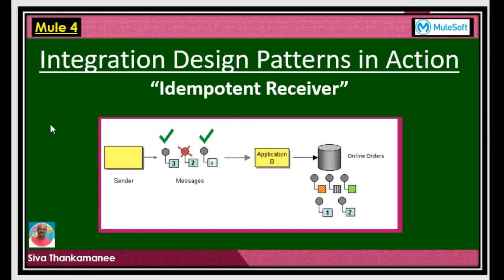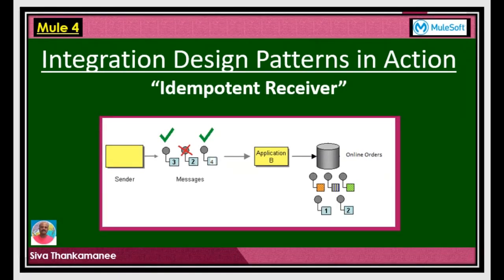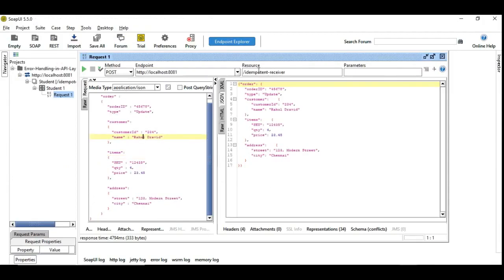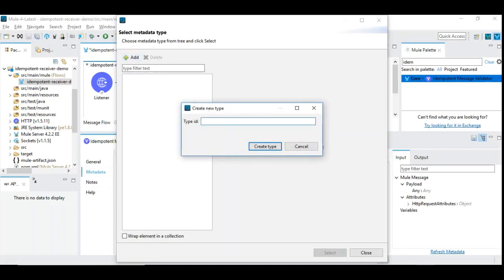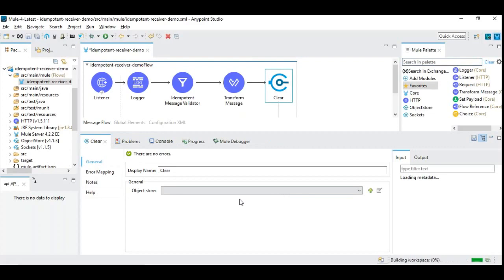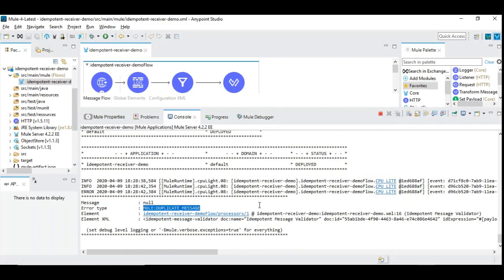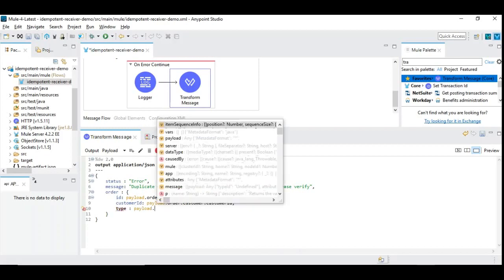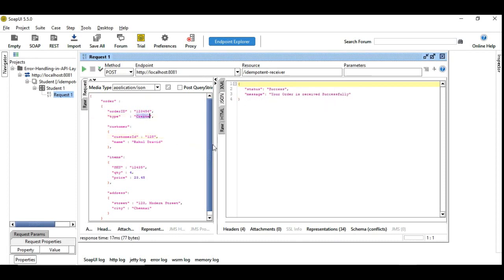'Integration Design Patterns' in Action - "Idempotent Receiver" Pattern || MuleSoft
This video analyses and explains the Problems faced in eCommerce or related integration where there are duplicate orders or messages received and provides the solution of how we can address them with following the standard which experts advised.

Enjoy Learning.  Cheers !!